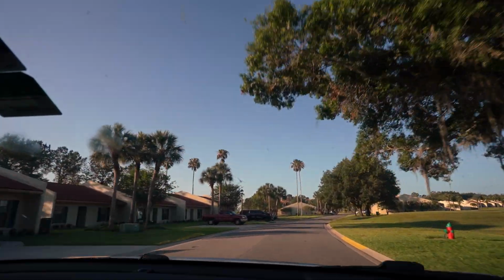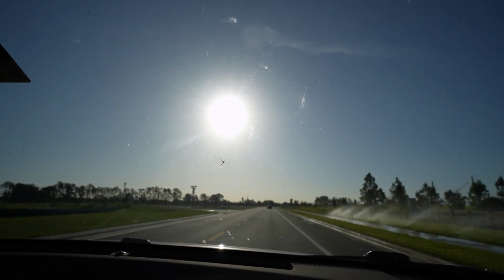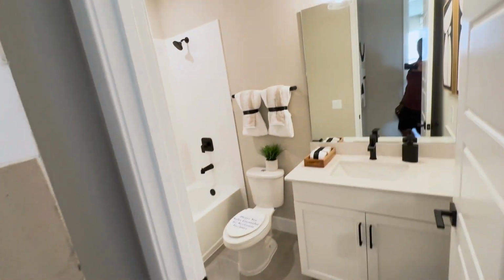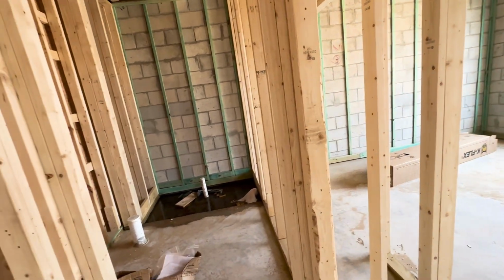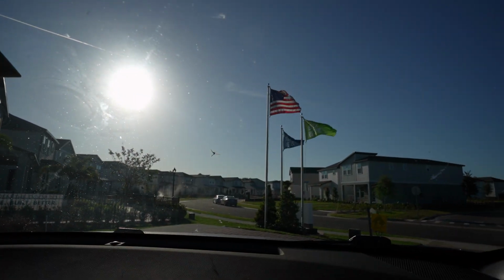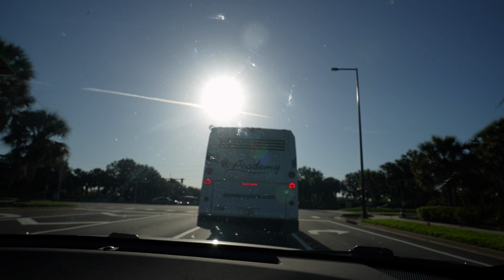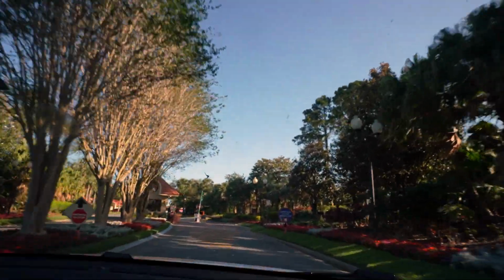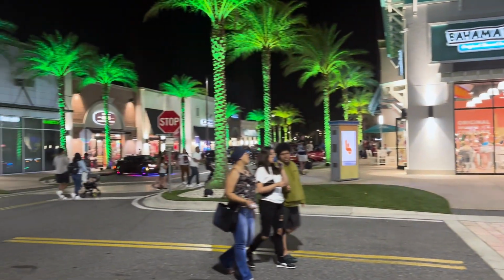Horizon West in 2023 is Insane!!🤯Highland Ridge by Meritage Homes Complete Tour!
In this video I give a tour of the Southern Horizon West Area Complete with a Tour of Highland Ridge by Meritage Homes and their different floor models.  =)

Chapters:
00:00 Holiday Inn Club Vacations Start
03:30 Avalon Road
06:40 Hartzog Road (new)
08:55 Highland Ridge Area Tour
11:15 Austen Floorplan
15:15 Ellison Floorplan
19:50 Thompson II Floorplan
28:00 Hartzog Rd to Flamingo Crossing
30:57 Flamingo Crossing Shopping Center
34:45 To Disney World
39:00 To I4 Toll Road back to Holiday Inn
44:28 Target Shopping Center and Nightlife